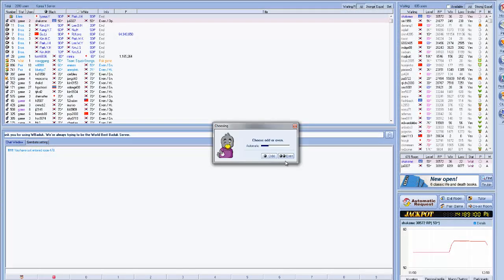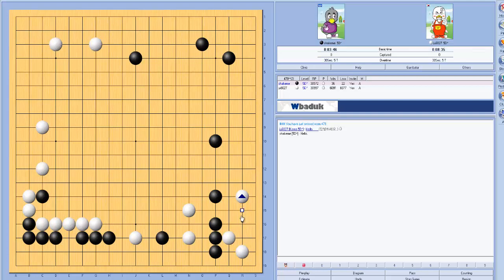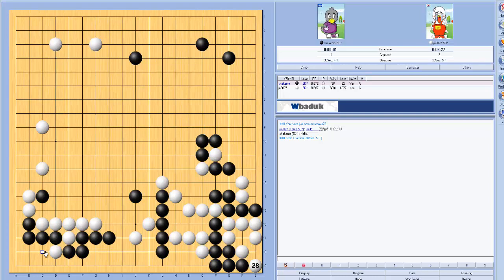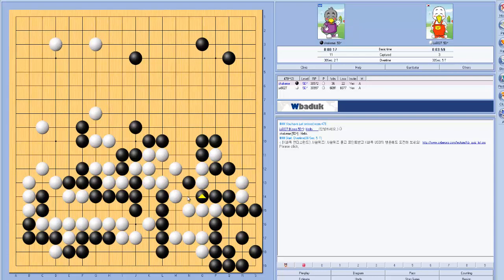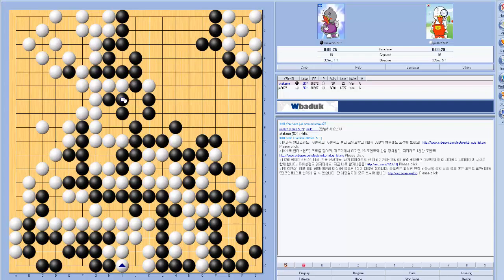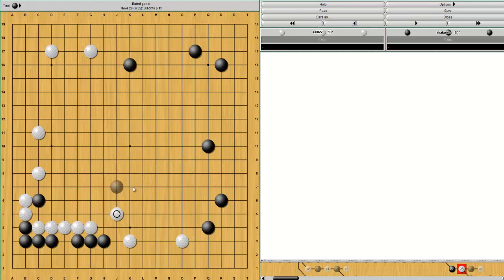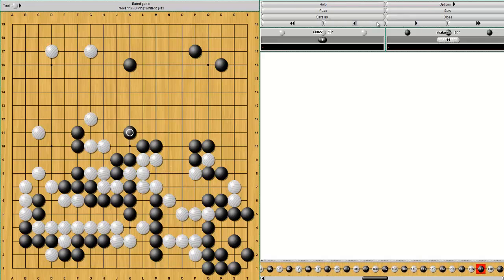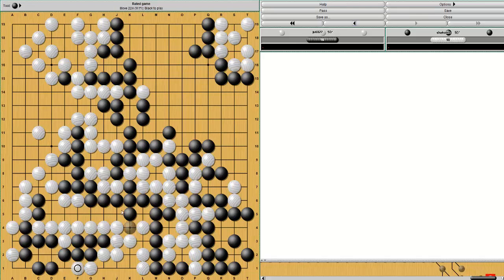Let´s Play Go / Baduk #15, WBaduk 5D ~ Early Attack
Review starts: 42:11